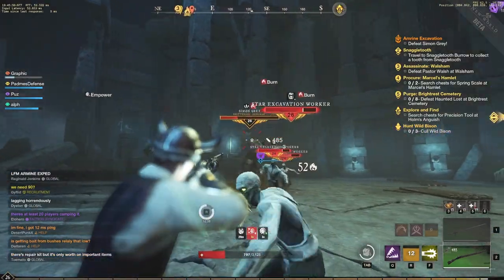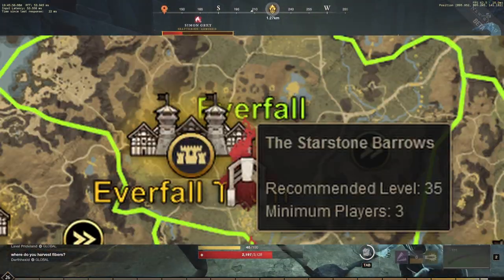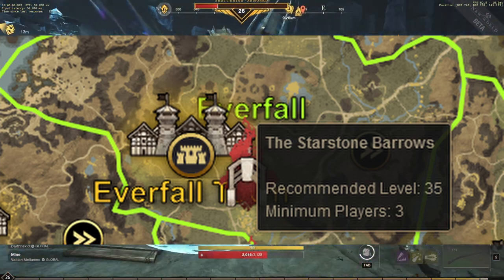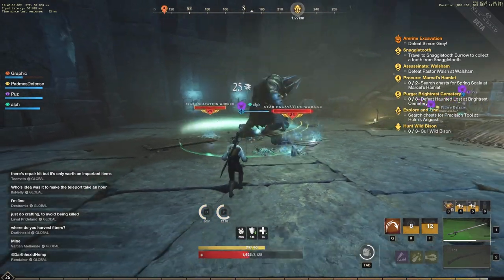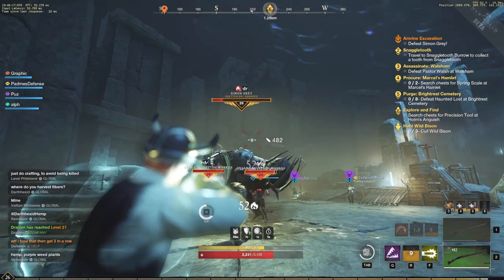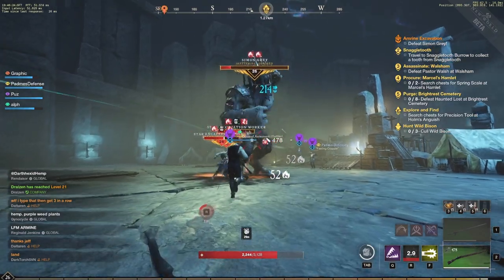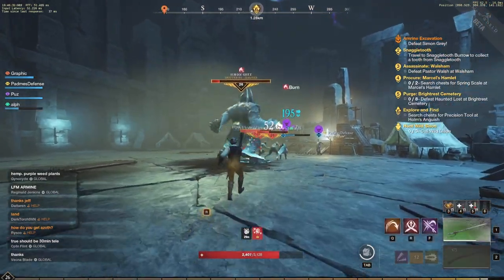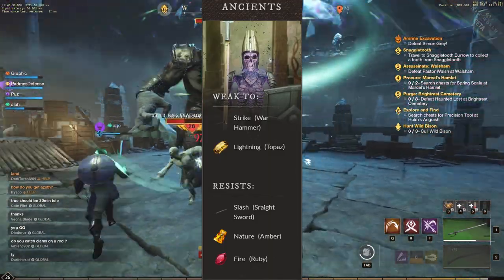ULTIMATE DUNGEON GUIDE - ALL New World Expeditions Guide & New World Dungeons Guide - New World PVE!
DUNGEONS:
0:00 Intro
1:05 [Lvl 25]: Amarine Excavation
3:02 [Lvl 35]: Starstone Barrows
3:47 [Lvl 45]: The Depths
5:15 [Lvl 55]: Dynasty Shipyard
6:35 [Lvl 65]: Lazarus Instrumentality
8:12 [Lvl 65]: Garden of Genesis